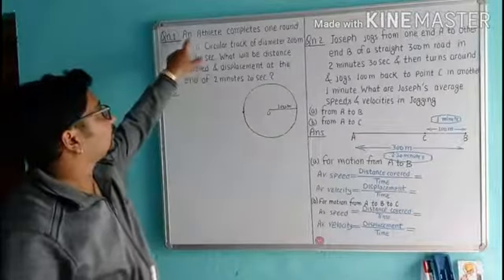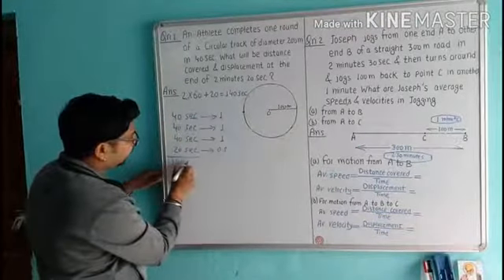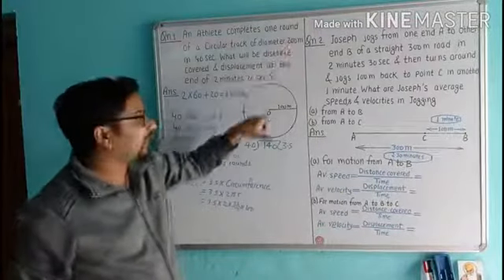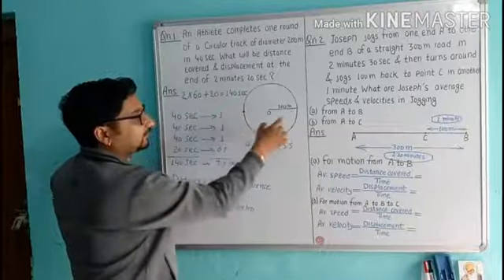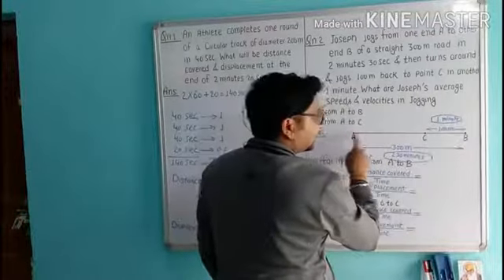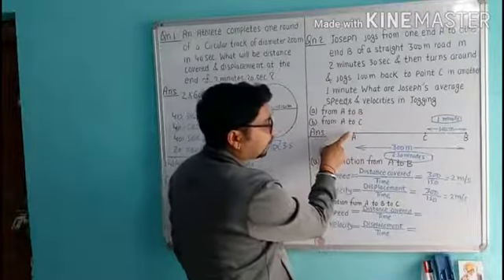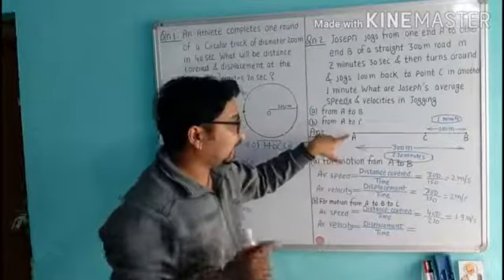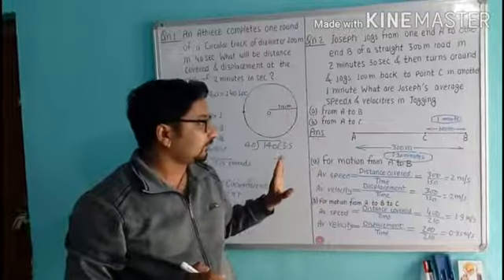Motion chapter part 7(class 9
Here I discuss numericals related to NCERT textbook exercises